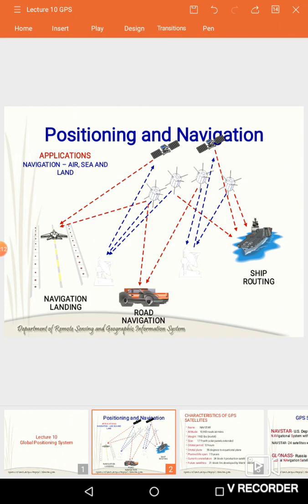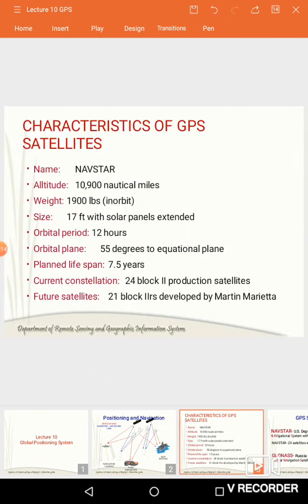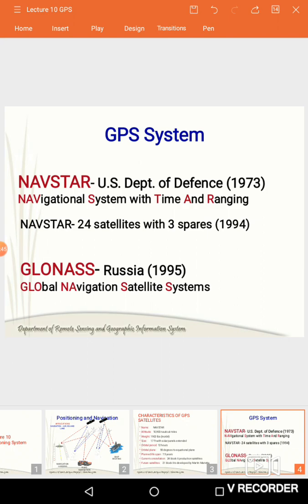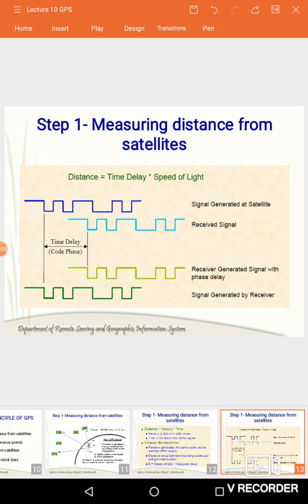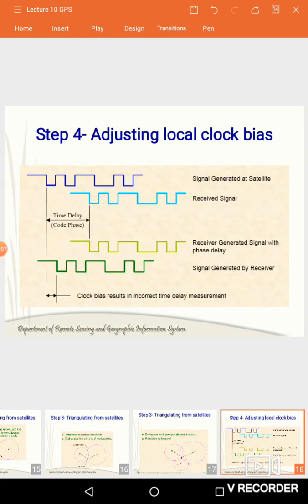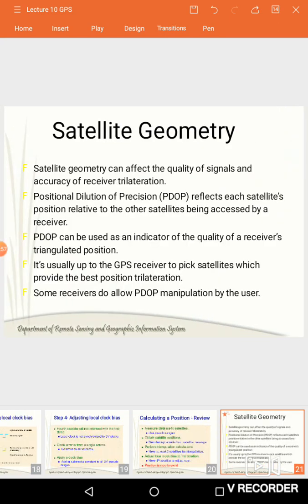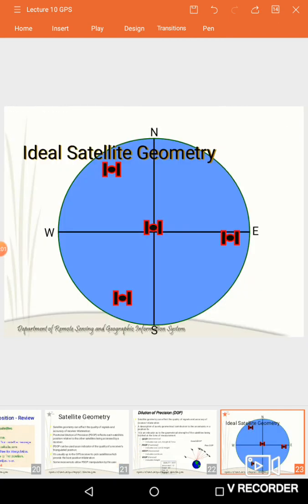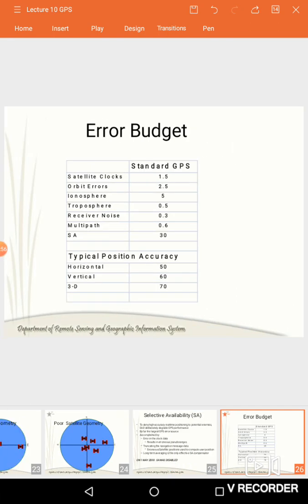RSG101 lec10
GPS